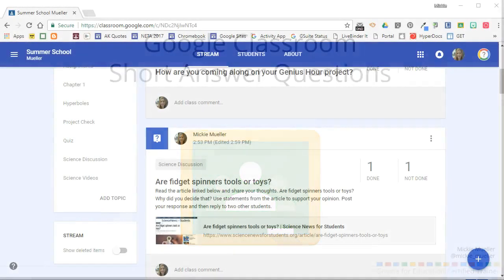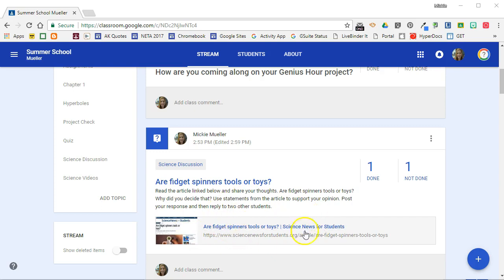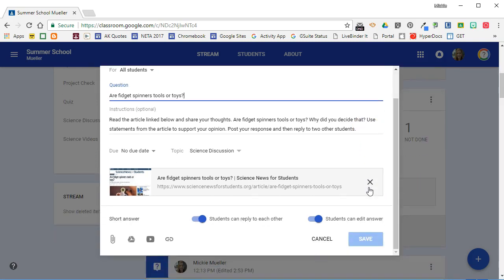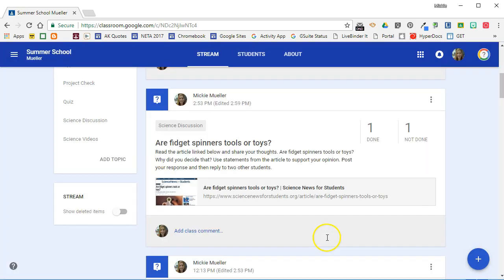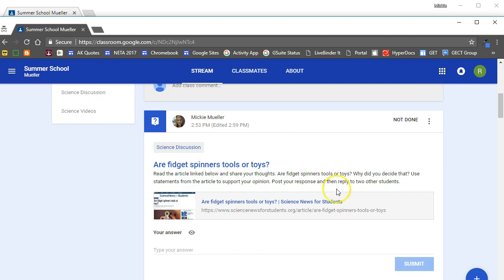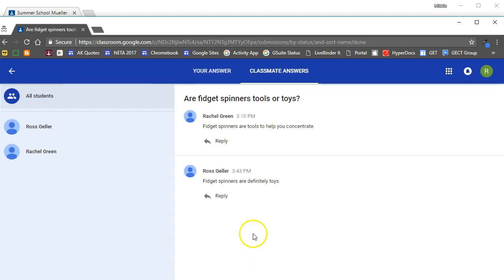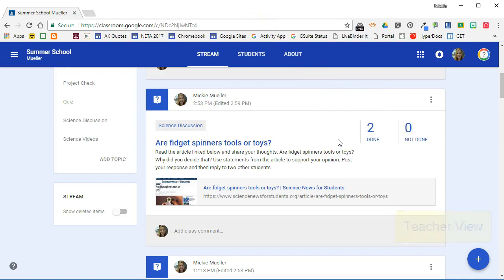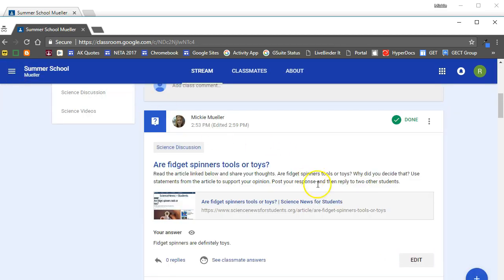Short Answer Question Google Classroom Sept 2017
This video will show you how to use the short answer question post in Google Classroom.